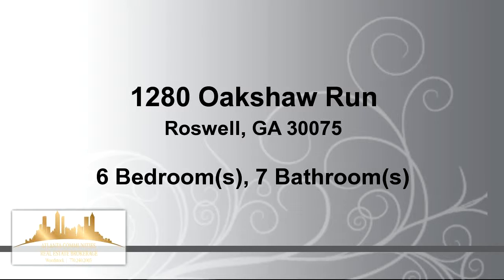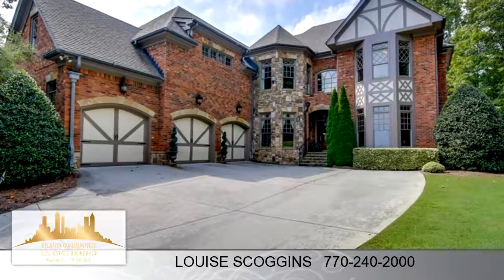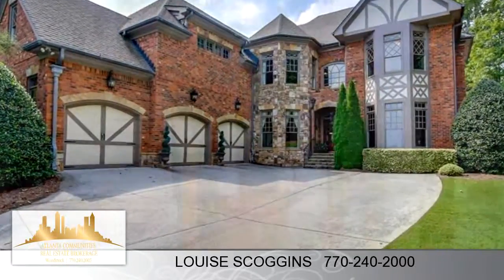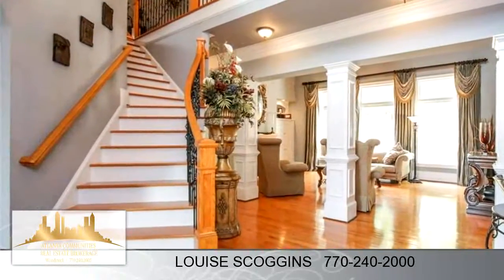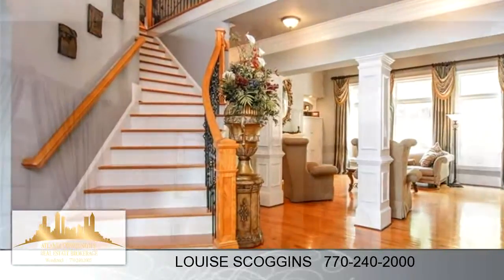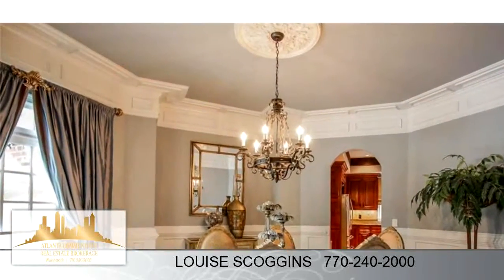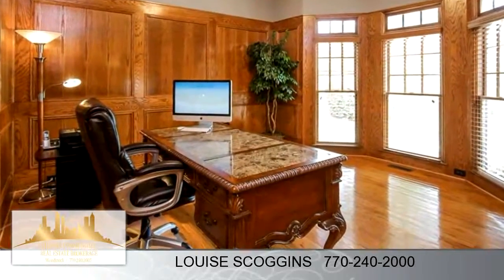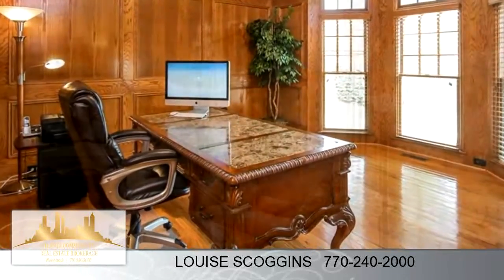Residential for sale - 1280 Oakshaw Run, Roswell, GA 30075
Impeccable home in gated community/cul-de-sac location feat hdwds on main, formal DR, paneled study, 2-story vaulted LR. Gorgeous kit w/ stained cabs, granite, tile bksplsh, stainless apps, center island, wine rack, & eat-in bfast area that opens to keeping rm w/ stacked stone FP. Guest on main. Master up w/ coffered ceiling, sitting rm w/ FP, huge BA w/ granite counters, shower w/ dual heads, & walk-in closets. All BD's en-suite. Awesome bsmnt w/ bar, sitting area, pool table rm, & media rm w/ stadium seating/projector. 6th BD used as gym. Screened porch & 1.32 acres.

Bedrooms: 6
Bathrooms: 6 full and 1 half Bathrooms
Square Feet: 4344
Price: $880,000